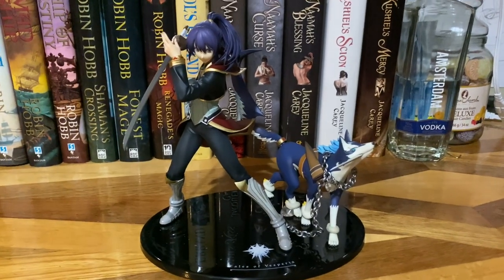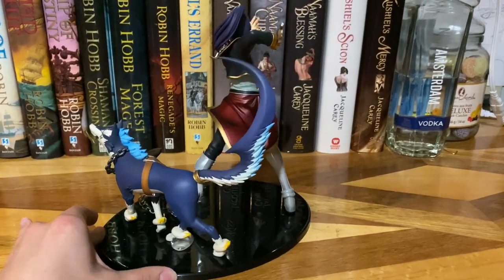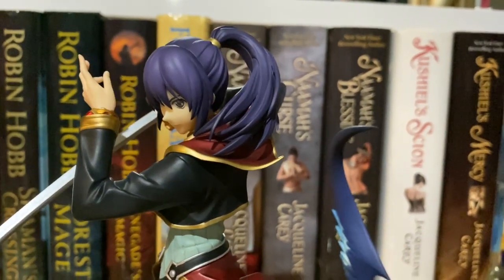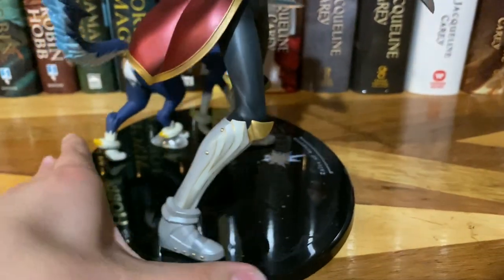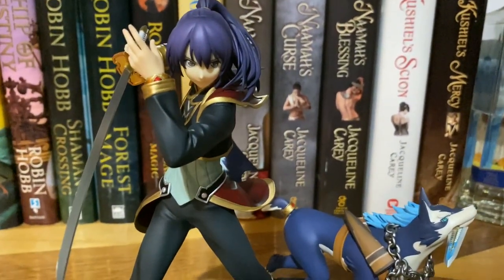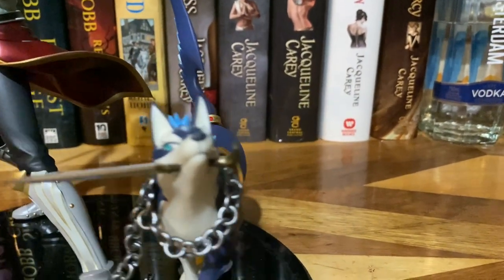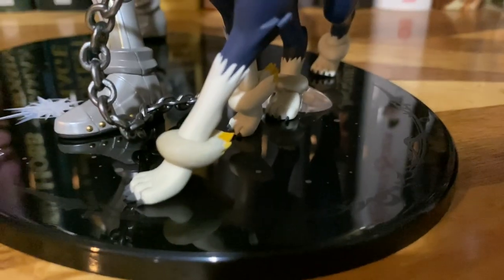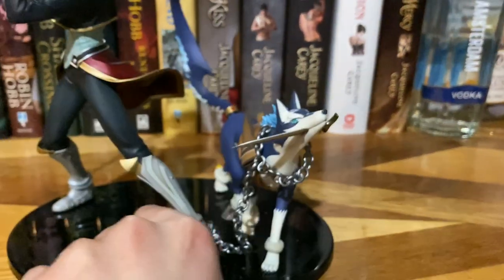Tales of Vesperia Yuri Lowell 1/8 - Holy Knight in One's Heart Ver. Closer Look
Tales of Vesperia Yuri Lowell 1/8 - Holy Knight in One's Heart Ver. Unboxing: